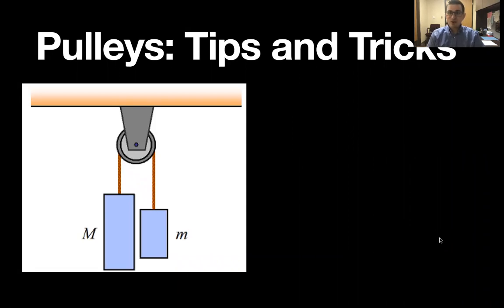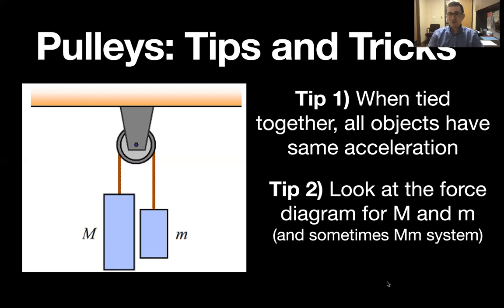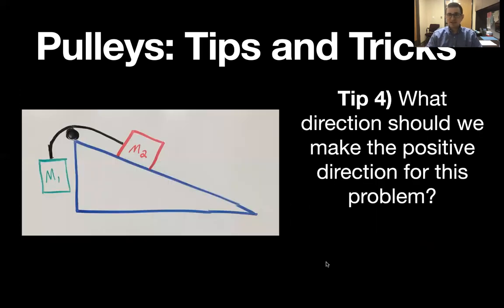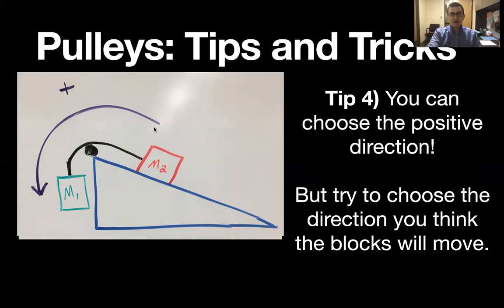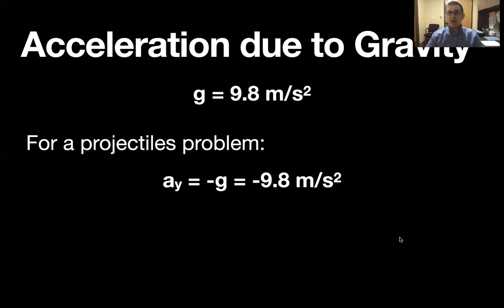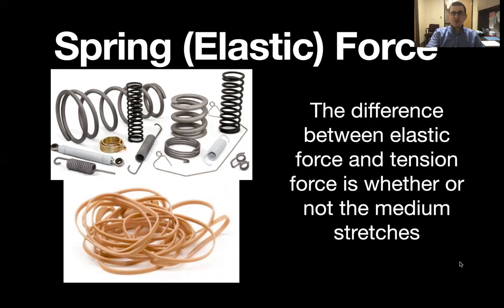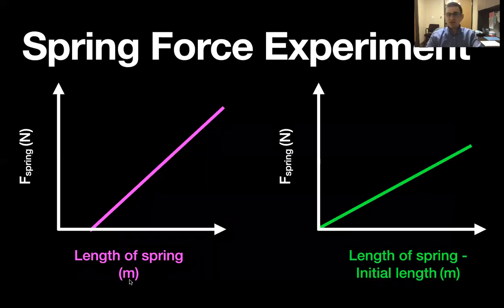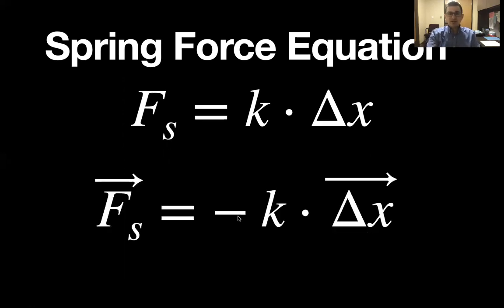AP Video 2.7 - Pulleys and Springs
In this video, Mr. Boltri discusses pulley problems, offering tips and tricks for how to address them. He also delves into spring force, running a quick experiment intended on deriving the equation for spring force.